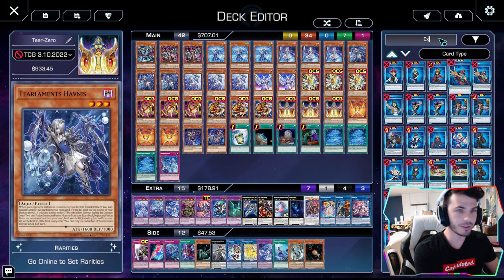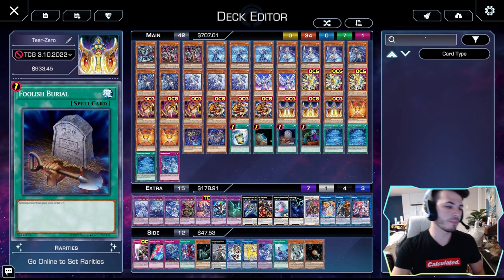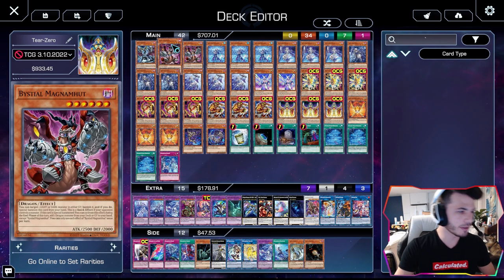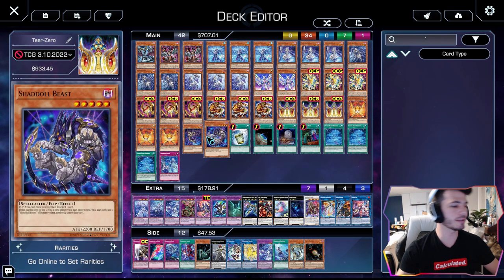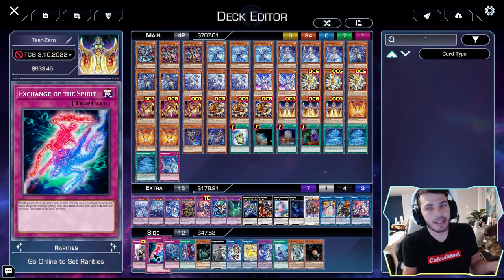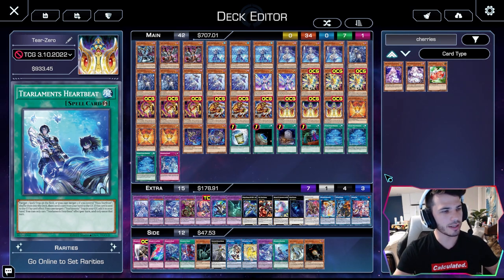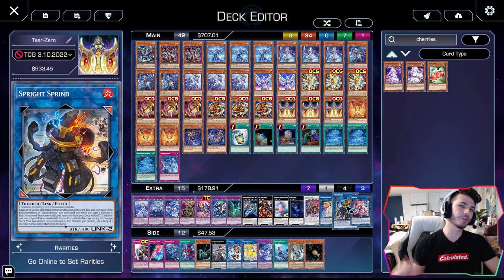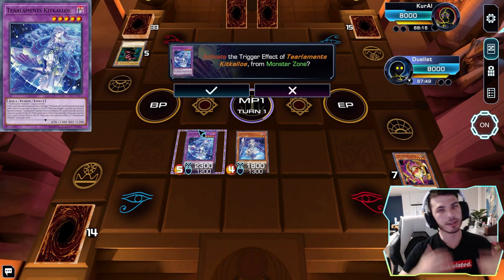MUST KNOW Ishizu Tearlaments Combos & Beginner / Advanced Guide - Yugioh! TCG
You will KNOW Ishizu Tears after & be able to build your own deck with the help of this guide / tutorial for combos, key choices, key interactions, and how to play against the mirror match of this potential tier 0 format!
If you still have questions or need help, ask away!

TIMESTAMPS

00:00 Exchange of...
00:20 Intro
01:08 Intro to Ishizu
02:03 Deck Discussion
07:42 Cards to Consider
12:02 Extra Deck Overview
12:50 Deck Summary
13:37 Interaction Key Fact
14:38 1st Combo Keldo Effect
15:38 1st Combo Alternative
16:22 Dweller + Fusion
18:24 Schieren Interactions
18:57 Agido (Ishizu) Key Combo
21:12 Diviner Normal Summon
23:13 Baronne Key Combos
24:15 Diviner in Grave = Elf + Barrone
26:21 Using Reinoheart as a lvl4
28:43 1st Full Hand Combo
31:27 Rulkallos + Baronne + Dweller
31:55 Insane Off-turn Follow Up
32:59 Mirror Match with no Dweller!
39:05 Mirror Match Thoughts
40:30 Outro & Thanks!